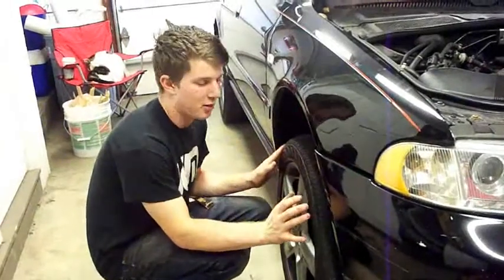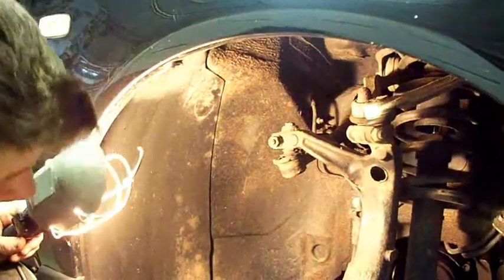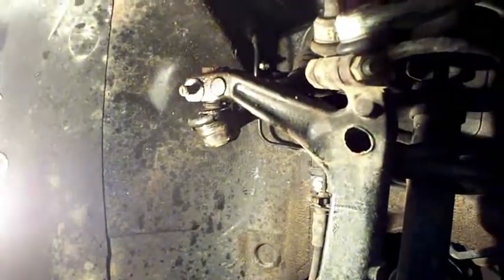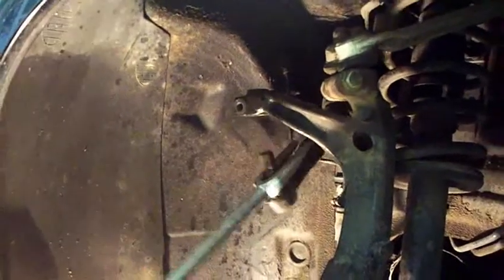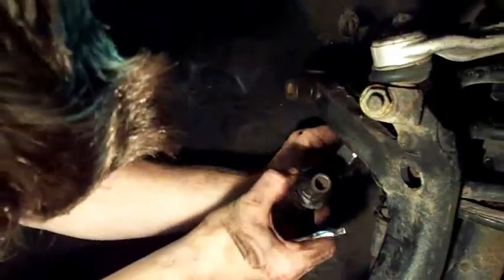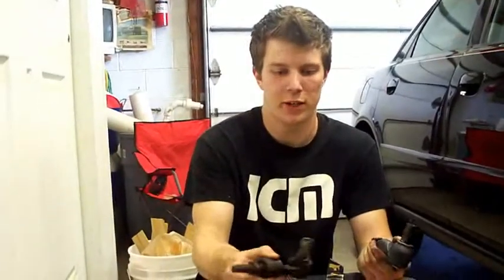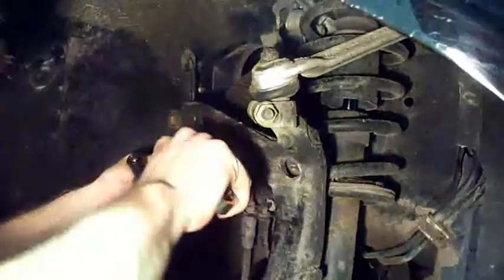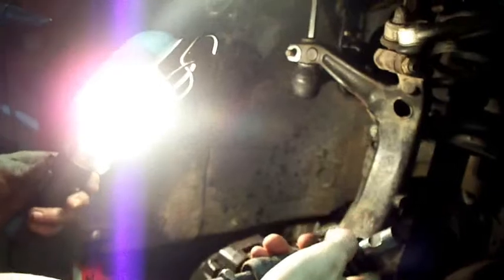How To Change A Tie Rod End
this is one of the simplest fixes you can do to a car and usually they are all quite alike there are better performance tie rod ends you can choose from but they all pretty much feel the same